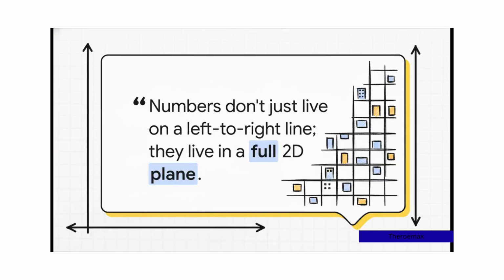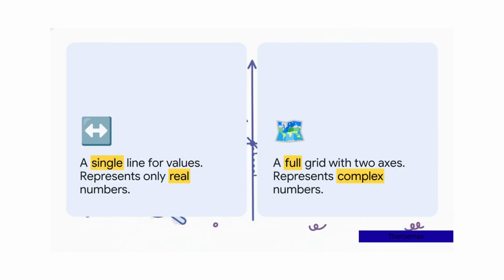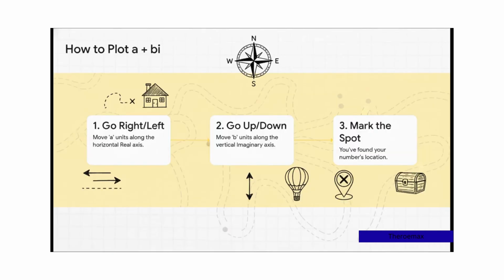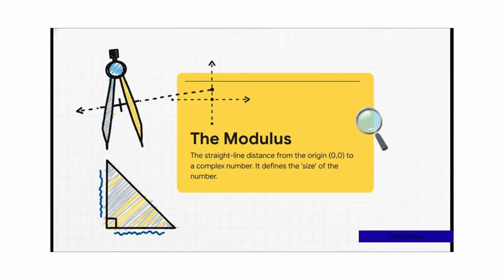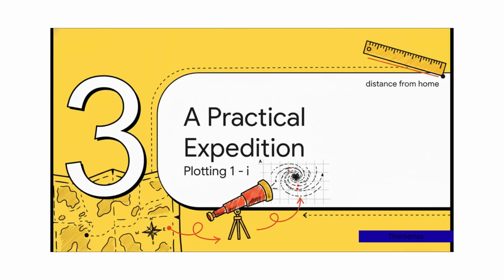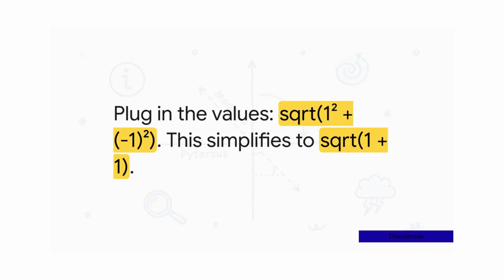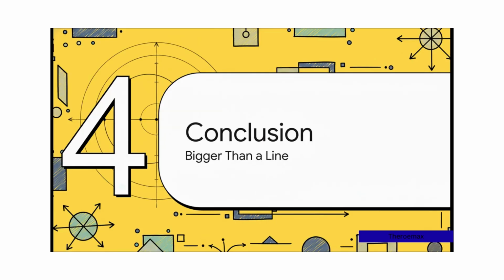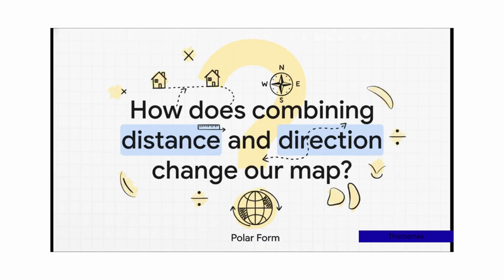Complex Numbers: The Argument and The modulus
Complex numbers are unique because they can be mapped out in a two-dimensional space known as the Argand Diagram or the Complex Plane. In this video, we move away from abstract equations and focus on the geometric representation of these numbers. By treating the real part as a horizontal coordinate and the imaginary part as a vertical coordinate, we can visualize every complex number as a specific point or vector in space.
We also teach you how to calculate two vital properties of these vectors: the Modulus and the Argument. The Modulus represents the absolute distance of the number from the origin, while the Argument identifies the direction or angle it creates. Using basic trigonometry and the Pythagorean theorem, we show you how to find these values for any given complex number.